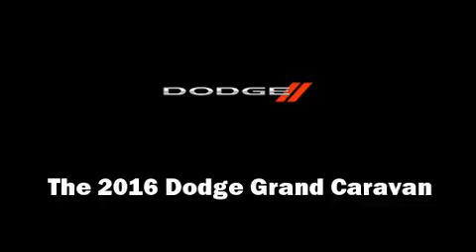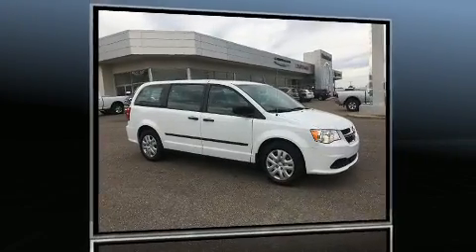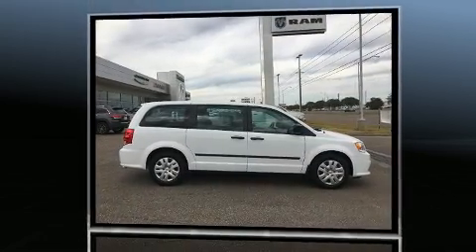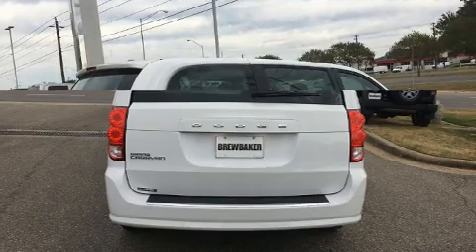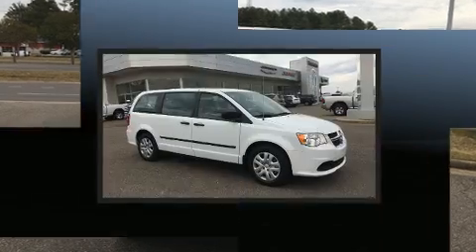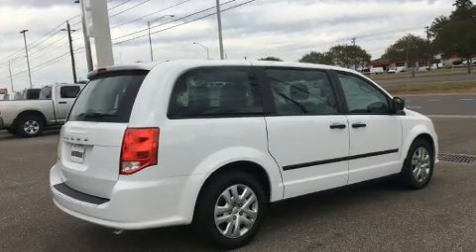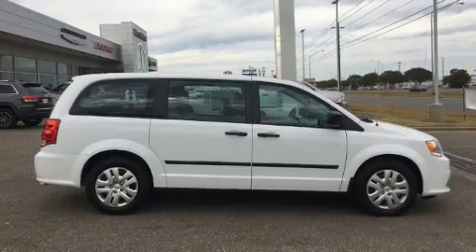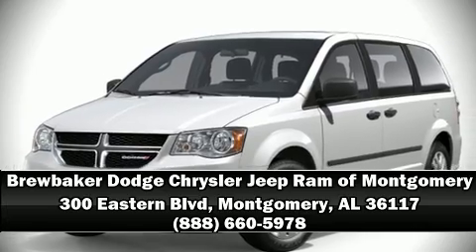2016 Dodge Grand Caravan AVP in Montgomery, AL 36117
Come test drive this 2016 Dodge Grand Caravan. It features an automatic transmission, front-wheel drive, and a refined 6 cylinder engine. Dodge infused the interior with top shelf amenities, such as: adjustable headrests in all seating positions, a trip computer, front dual-zone air conditioning, telescoping steering wheel, heated door mirrors, power windows, and remote keyless entry. Storage solutions are integrated throughout the interior, demonstrating thoughtful attention to detail. Dodge ensures the safety and security of its passengers with equipment such as: head curtain airbags, front SIDE impact airbags, traction control, brake assist, anti-whiplash front head restraints, a panic alarm, and 4 wheel disc brakes with ABS. Electronic stability control ensures solid grip atop the road surface, no matter how challenging the driving conditions. We have a skilled and knowledgeable sales staff with many years of experience satisfying our customers needs. They'll work with you to find the right vehicle at a price you can afford. We are here to help you.